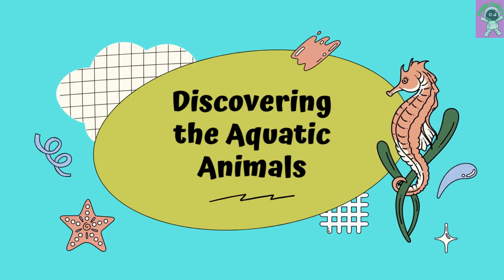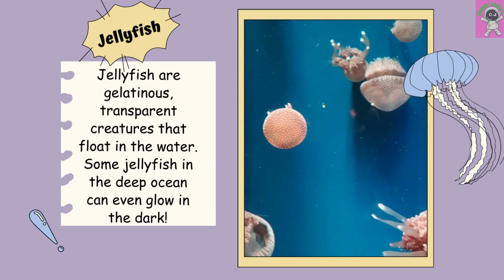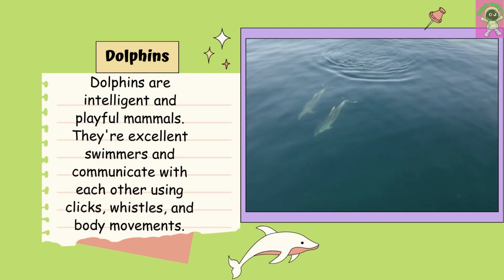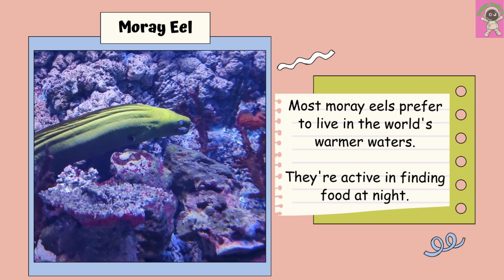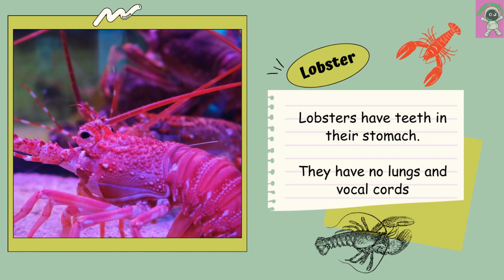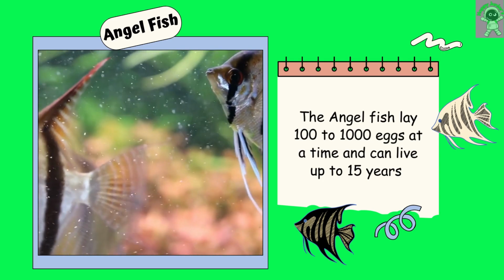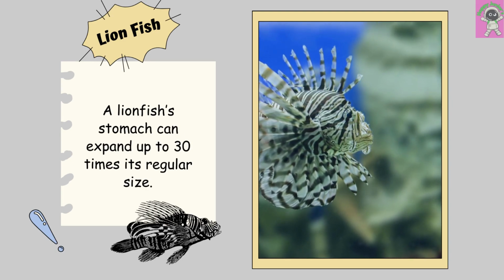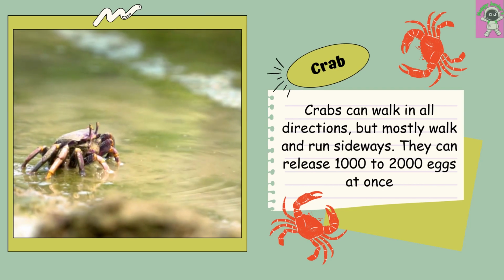Water Animals |Animal facts for Nursery to Grade 2 kids |Aquatic animals | Fun facts |Easy learning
Water Animals and their fun facts for kids, learn while you play.

We are going to encourage imaginative play and storytelling through music

Play explore and learn. These facts play a vital role in a child's cognitive, linguistic, and social development, setting the stage for lifelong learning and communication skills.
This video also involves memorization and repetition, which can improve a child's memory.

Happy Juniors!!

Parents, want to leave a comment or suggestion? Say hi to us on Instagram or Facebook.
(Comments are turned off for kids videos on YouTube)